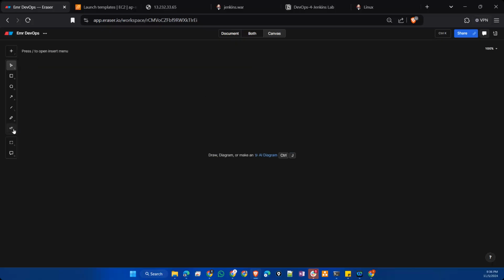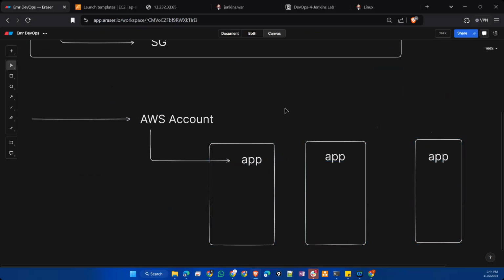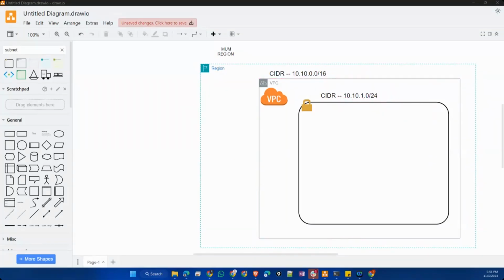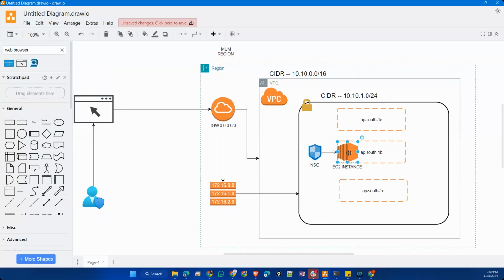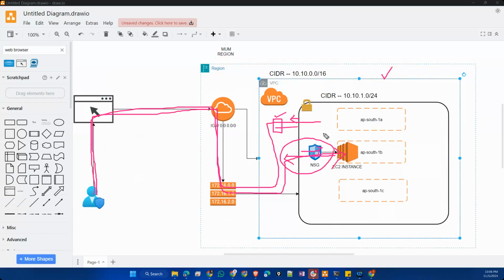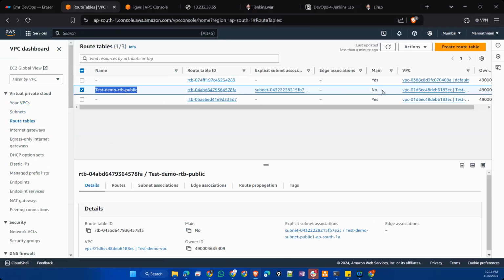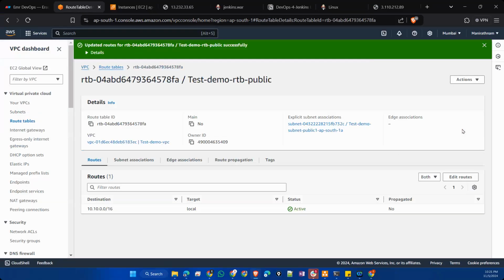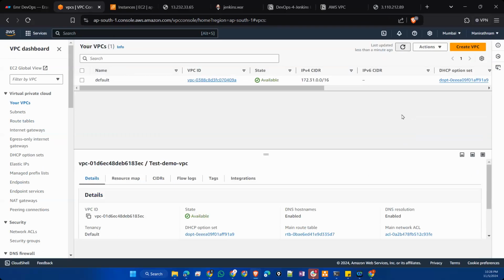REALTIME | AWS VPC Networking Explained: Master Subnets, Route Tables, Security Groups | DevOps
Unlock the power of AWS with this comprehensive guide to VPC Networking! In this video, we’ll explore Amazon Virtual Private Cloud (VPC) and cover everything you need to know to create and manage secure, scalable network architectures in AWS. We’ll dive into essential VPC components like subnets, route tables, security groups, and network ACLs, and show you how to design a network that meets enterprise standards. Perfect for DevOps engineers and cloud enthusiasts, this guide will provide you with hands-on knowledge to configure VPCs for real-world applications.